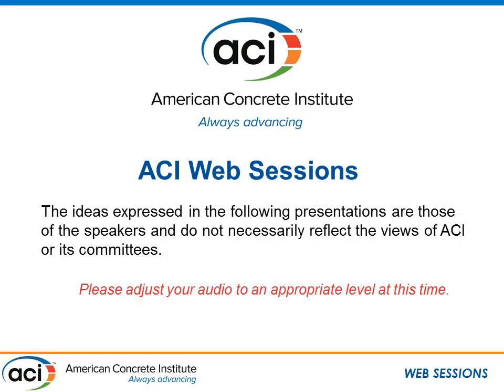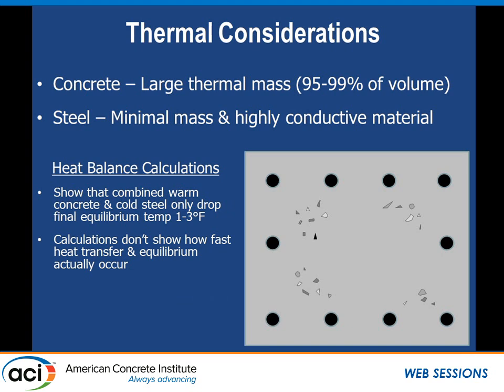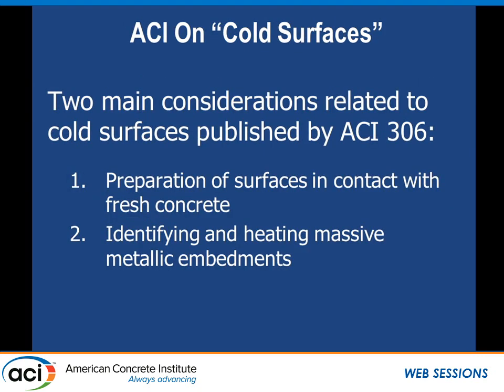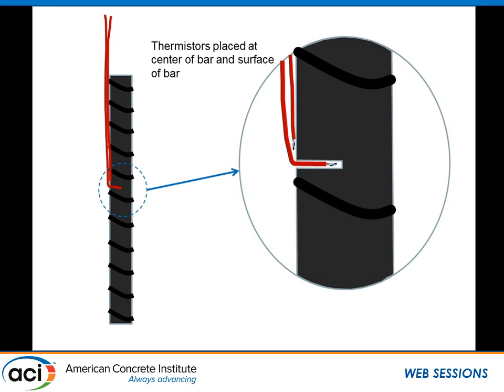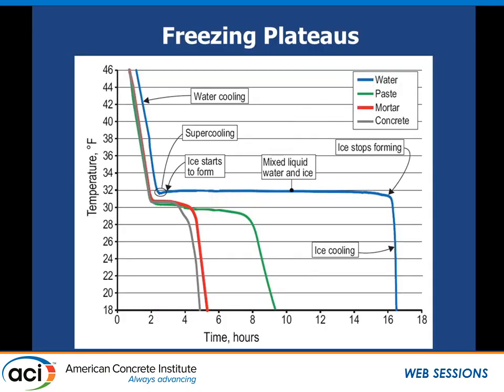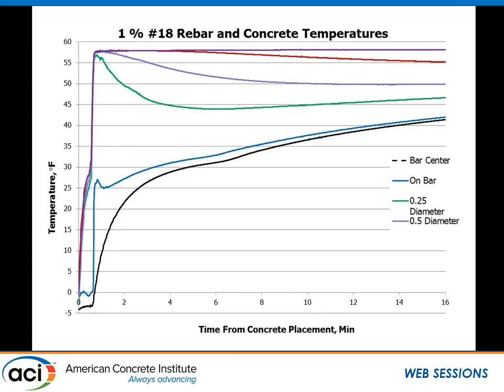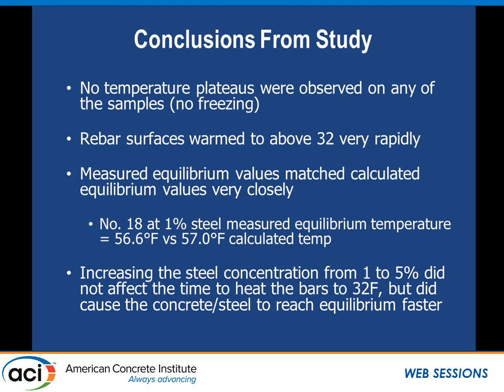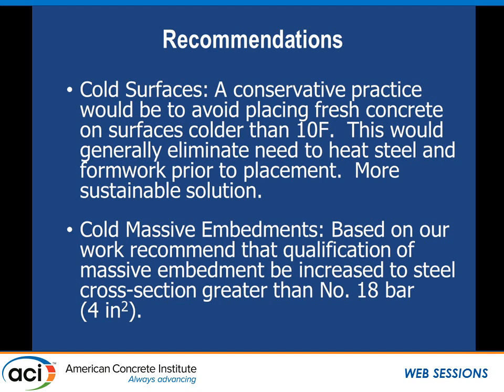Effect of Frozen Rebar on Surrounding Concrete During Cold Weather Placement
Ronald L. Kozikowski, Materials Engineer, Northstarr Concrete Consulting, Dover, NH

The current model for cold weather concreting operations is based on the Thermos Concept--make the concrete hot and then keep it hot. The bulk of the technical aspects of the current ACI 306 document are based on work done over 30 years ago. The practice of cold weather concreting has changed significantly since that time. The changes in cement chemistry and fineness, the widespread use of slower-reacting materials in the interest of sustainability, as well as the ubiquity of the Internet and electronic sensors needs to be incorporated into the revisions to the guide to cold weather concreting as well as to the specification currently under development.